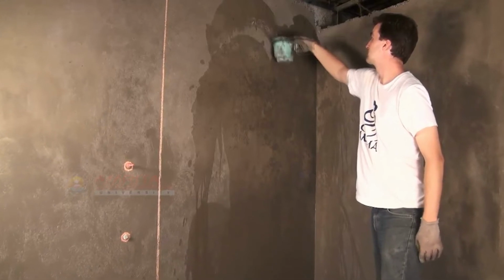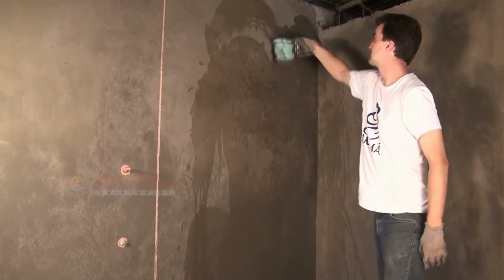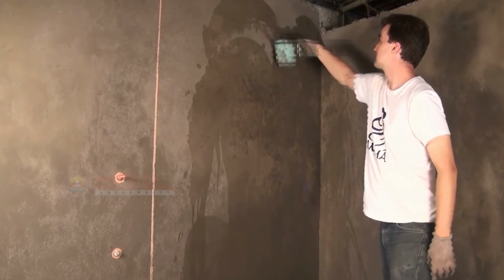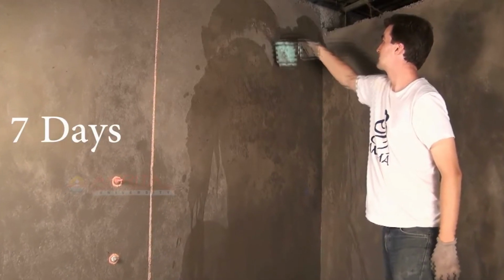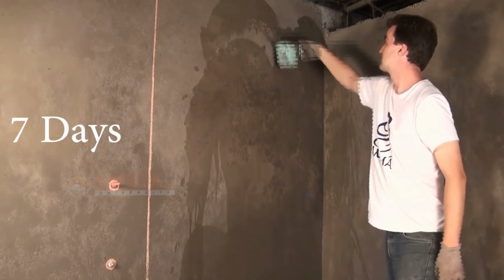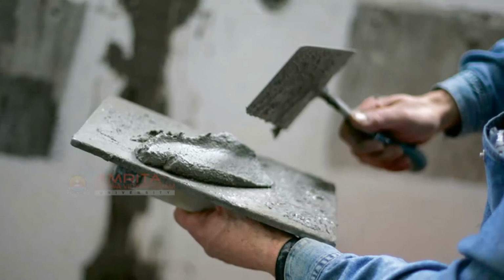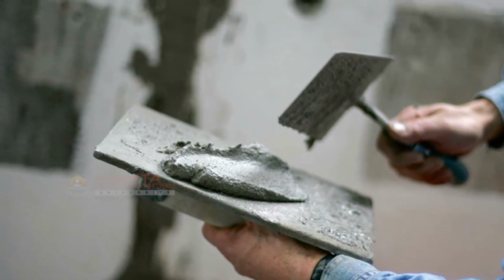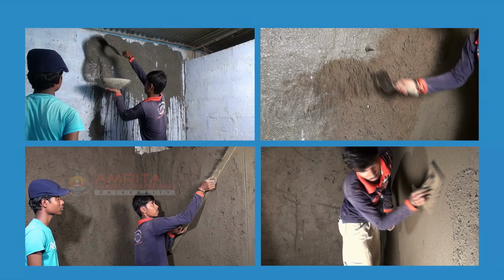4. Basics Of Plastering (English)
In this video, you will learn about the tools and materials required to prepare cement mortar and plaster the wall. You will also learn to make cement mortar and use it to plaster the wall.